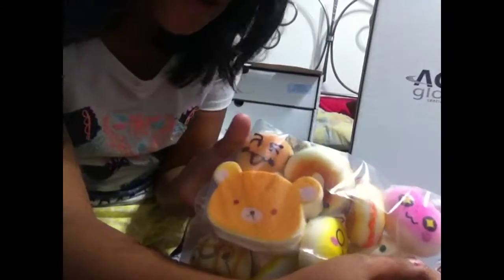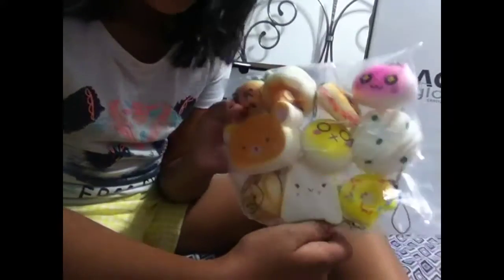Squishy dare's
I hope you guys enjoyed this video please like and subscribe.I hope you guys know that I  never forget about you guys because I love to be on YouTube not to make money but to show you guys what's new to show you what's new in toys  and for you to enjoy:)